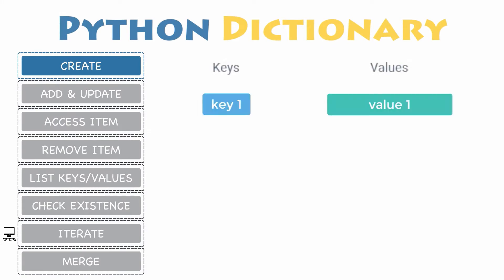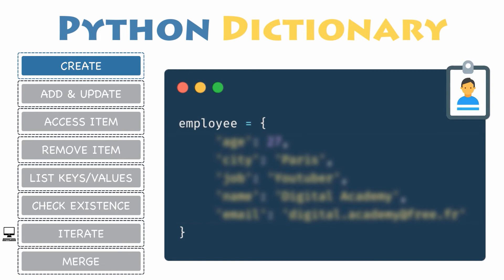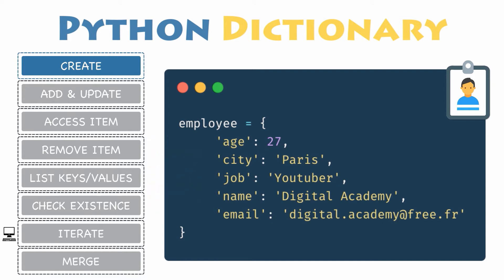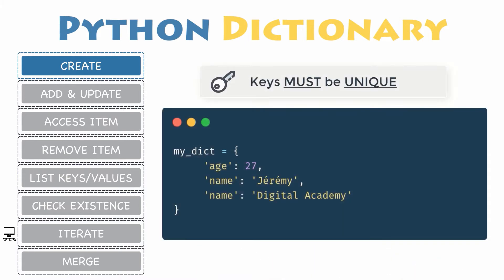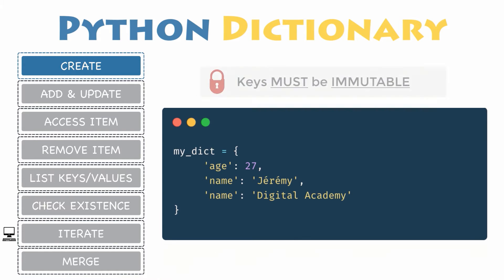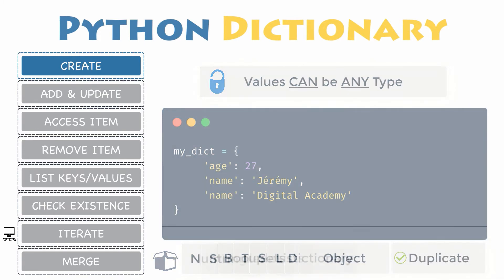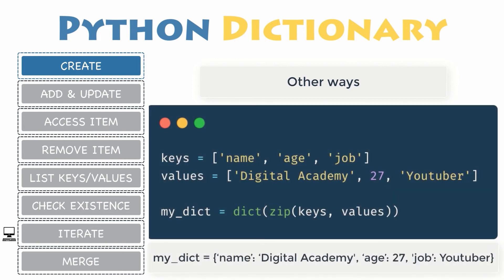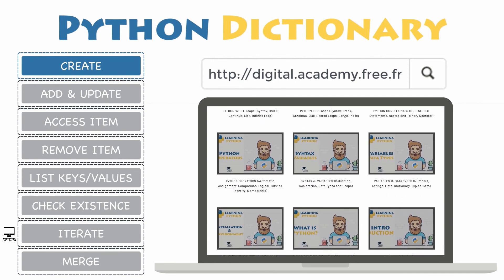How to Create a Dictionary in Python? - Python Tutorial for Beginners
🖥️ How to Create a Dictionary in Python?

Creating a dictionary in Python is as simple as placing "key: value" items inside curly braces {}, and separated by comma. Each key is separated from its associated value by a colon ":".

Let's have a closer look at the syntax of a Dictionary in Python

Here is an example, in which you want to store an employee record. First, Let's declare an empty dictionary - using the curly braces {}. Eventually, you will then add all of the personal information about the employee, so you can store its information and then access it later.

    employee = {
         'age': 27,
         'city': 'Paris',
         'job': 'Youtuber',
         'name': 'Digital Academy',

You can also convert two-value sequences into a dictionary, using the built-in function dict() in Python. The first item inside each sequence is then used as the key, and the second as the value.

    # Using dict() constructor
    my_dict = dict({'name':'apple', 2:'strawberry'})

    # From sequence, having each item as a pair
    my_dict = dict([('name','Digital Academy'), ('age',27)]) # List of Tuples
    my_dict = dict((['name','Digital Academy'], ['age',27])) # Tuple of Lists

    # my_dict = {'name': 'Digital Academy', 'age': 27}

When the keys are simple strings, it is sometimes easier to specify key:value pairs, using keyword arguments.

    my_dict = dict(
        age = 27,
        job = 'Youtuber',
        name = 'Digital Academy'

    # my_dict = {'name': 'Digital Academy', 'age': 27, 'job': 'Youtuber'}

Dictionaries are pretty straightforward, but here are a few points you should be aware of:

○ Keys must be unique

A key can appear in a dictionary only once. Even if you specify a key more than once during the creation of a dictionary, the last value for that key becomes the associated value.

    my_dict = {
         'age': 27,
         'name': 'Jérémy',
         'name': 'Digital Academy'

○ Key must be Immutable type

You can use any object of immutable type as dictionary keys – such as numbers, strings, booleans, tuples. Otherwise an exception is raised, when mutable object is used as a key.

    my_dict = {
         0: 1,                                             # Number
         True: 'a',                                      # Boolean
         (2,2): 25,                                     # Tuple
         [2,2]: 25,                                      # TypeError: unhashable type: 'list'
         'name': 'Digital Academy'         # String

○ Value can be of any type

There are no restrictions on dictionary values. A dictionary value can be any type of object, and can even appear in a dictionary, multiple times.

    # Values of different datatypes
    my_dict = {
         'a': [1,2,3], # List
         'b': {1,2,3} # Set

    # Duplicate values
    my_dict = {
         'a': [1,2], # List a
         'b': [1,2], # List b
         'c': [1,2]  # List c

- Digital Academy™ 🎓